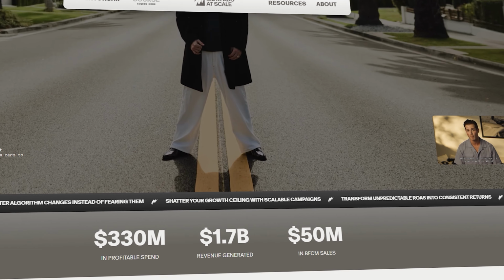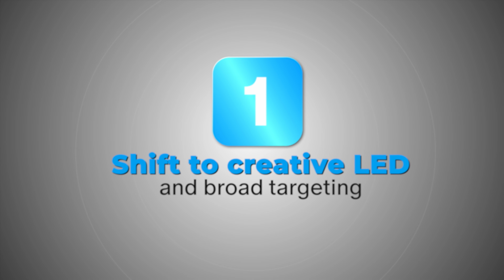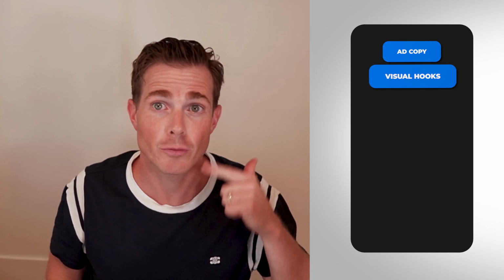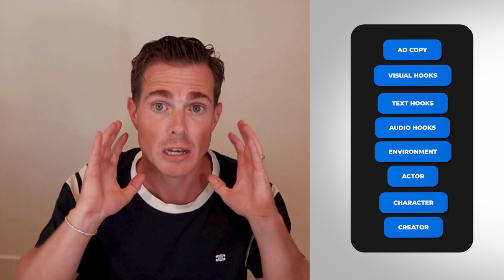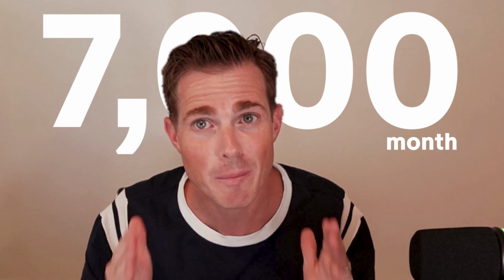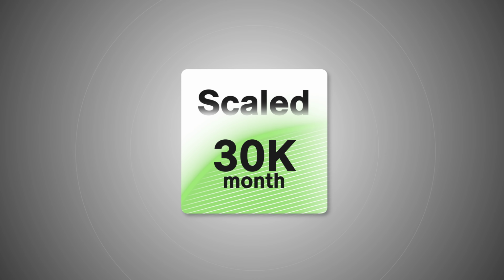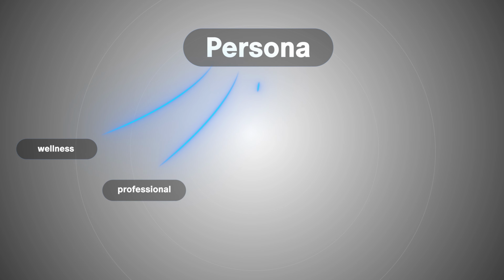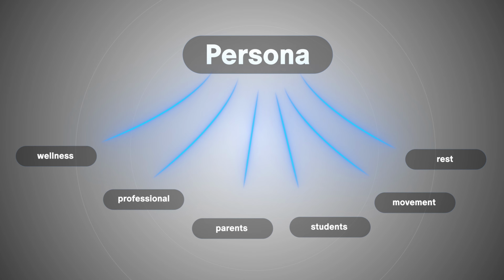How To Target Your Ideal Audience With Facebook Ads in 2026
In this video, I show you my complete Meta ads targeting framework for 2026, revealing how we consistently hit 3 to 5x ROAS with creative-led, broad targeting and AI-driven optimization for ecommerce brands.

I break down why manual interest stacking and narrow 1% lookalike audiences are outdated, and how to use creative signals, avatar-based hooks, and real customer personas so Meta’s algorithm can find your ideal buyers and scale your ad account profitably.

You’ll see exactly how I structure my Meta ads campaigns with ABO testing, consolidated ad account setups, persona-based CBO winners campaigns, and specific customer avatars to lower CPA, increase revenue, and build a future-proof scaling system.

I also share real client examples, step-by-step targeting strategies, and practical tips to improve your offers, creatives, and landing pages so you can grow your ecommerce brand with Meta ads in 2026 and beyond.

Who I am, and why you should listen to me:

I’m Mason Littlejohn, an operator-level strategist sitting between a traditional agency and a course platform. Having managed over $360M+ in profitable Meta ad spend and generated $1.85B+ in Meta-attributed revenue, I help DTC e-commerce founders and in-house media buyers scale past their performance ceilings.

We don't give you generic tactics or create permanent dependency - we build custom growth systems, optimize your entire funnel, and coach your team to own and run the system long term.